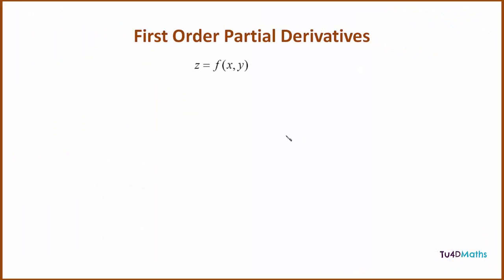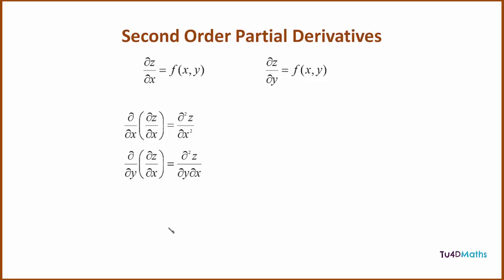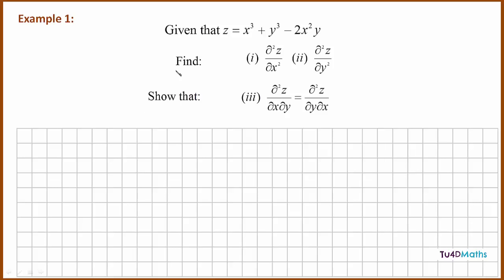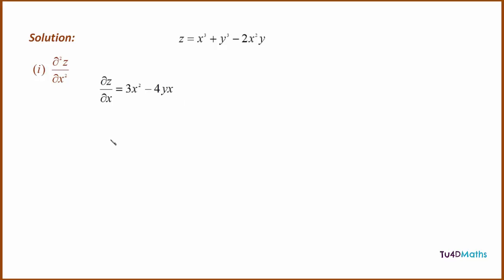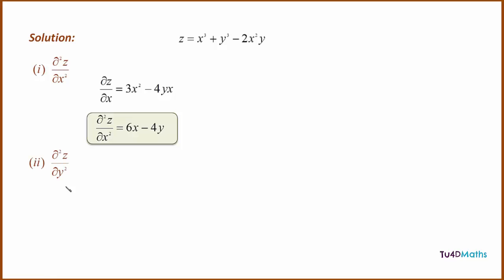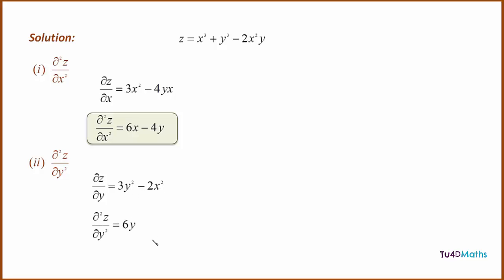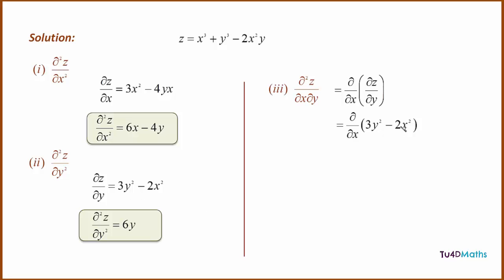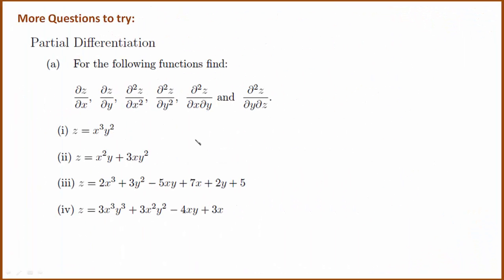2. Second Order Partial differentiation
Here we introduce second order partial drivatives.